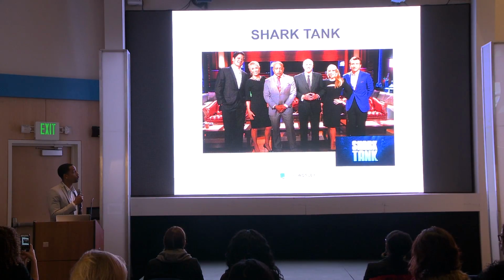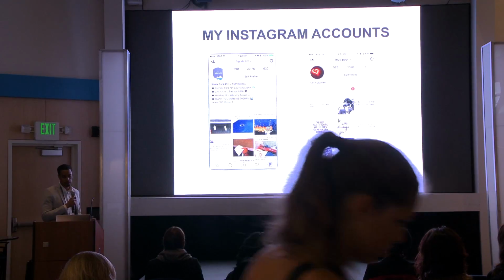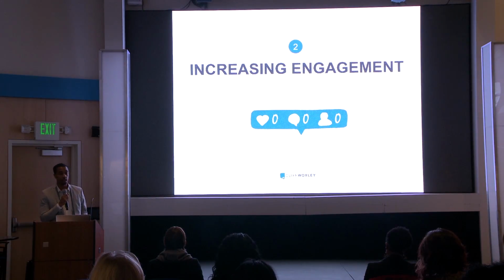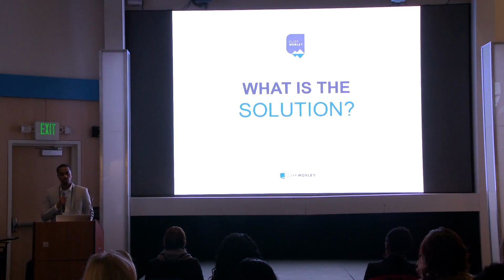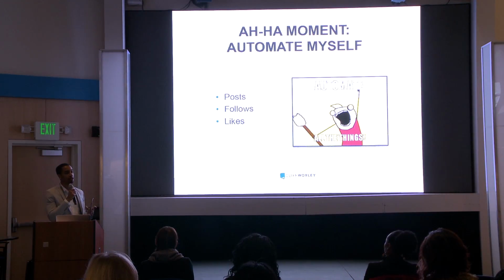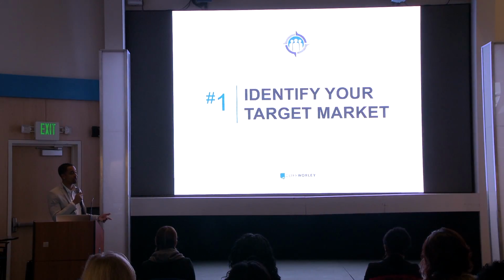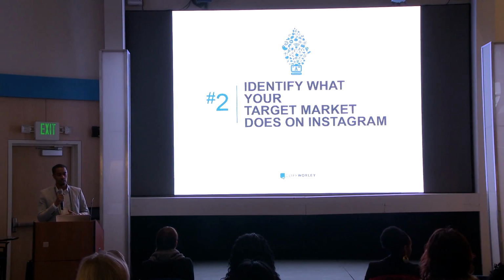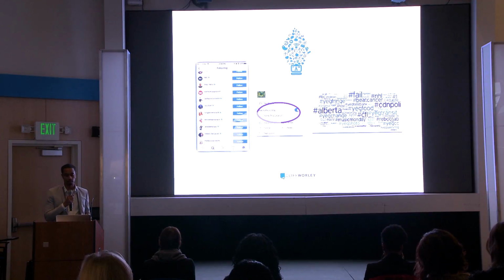5 keys to Unlocking Instagram | Cliff Worley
Cliff Worley is the Digital Engagement Director at Kapor Center for Social Impact // Nasdaq YEX
Cliff goes through how he went from 900 followers on Instagram to over 11k and the importance of social media marketing.